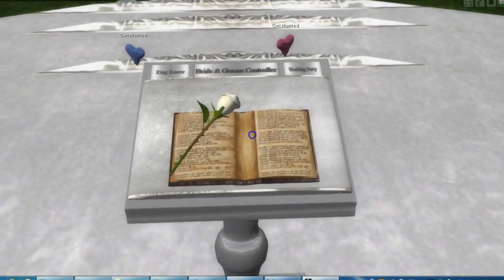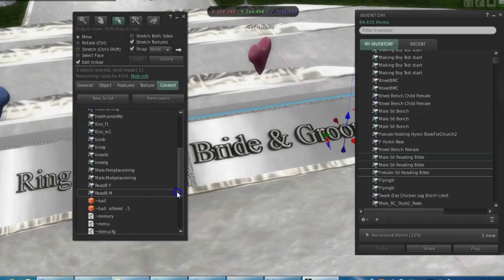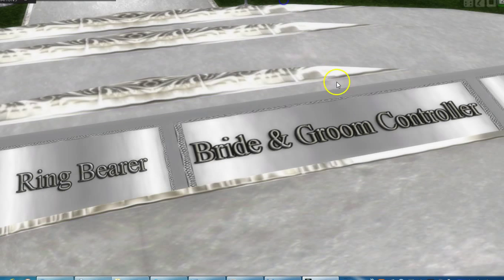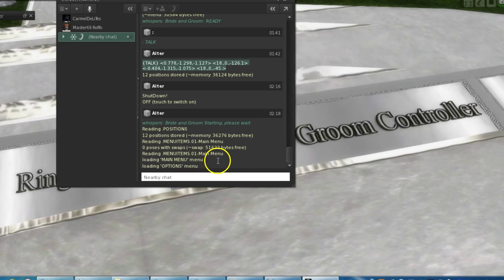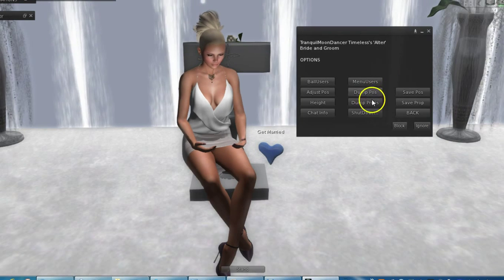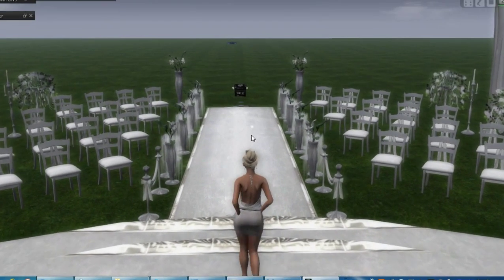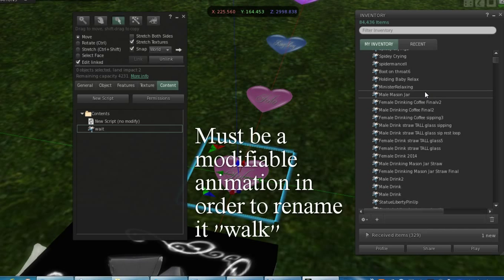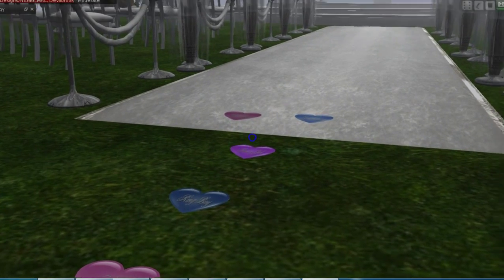Wedding Set Questions & Answers More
Setting Distance
Adding your own animations (Animations need to be modify if adding to walkers)
Male Solo Walk